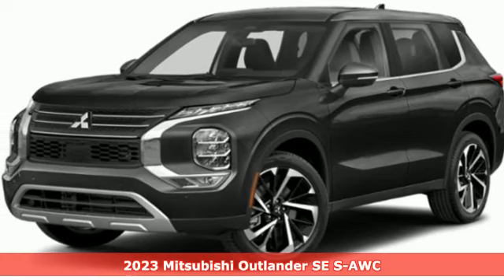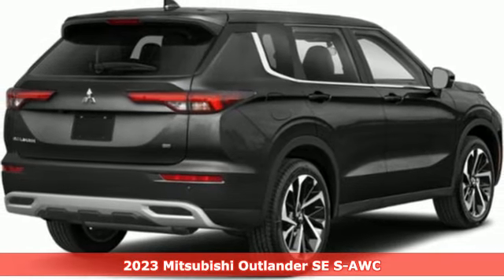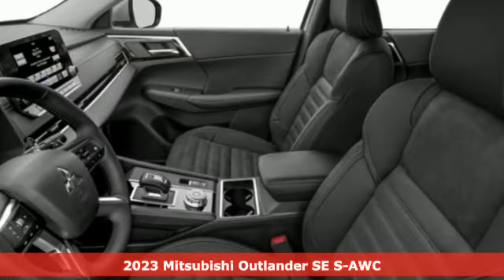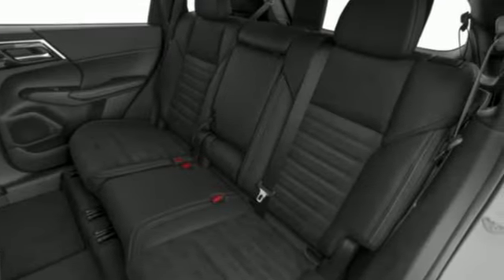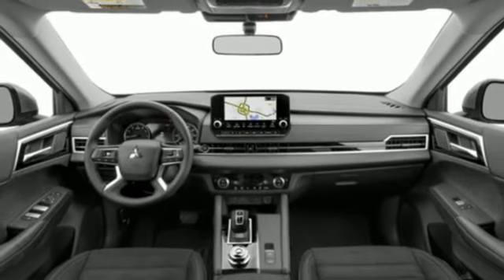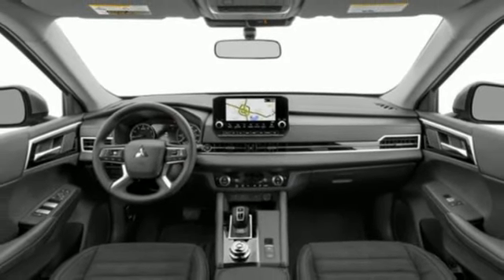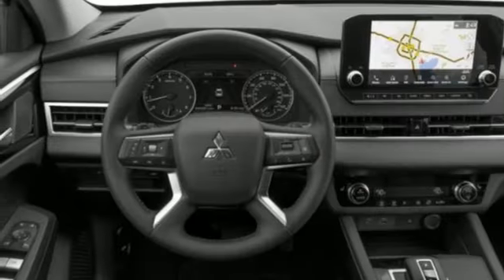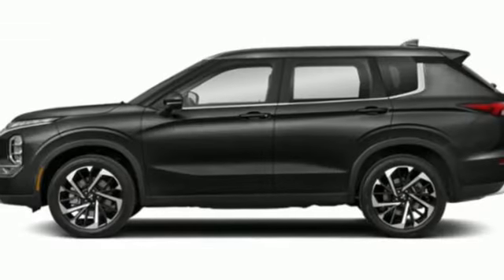New 2023 Mitsubishi Outlander Saint Paul White-Bear-Lake, MN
Year: 2023
Make: Mitsubishi
Model: Outlander
Trim: SE 2.5 S-AWC
Engine: 4 Cylinder Engine
Transmission: CVT
Color: Black Diamond
Interior: Black
Stock #: WB7693
VIN: JA4J4UA84PZ022233

Address:
3400 Highway 61 North